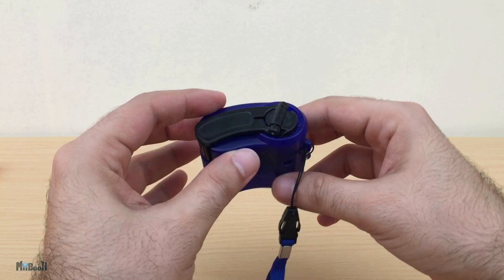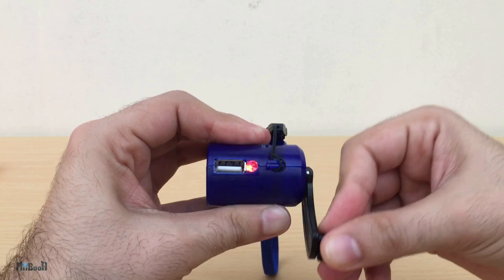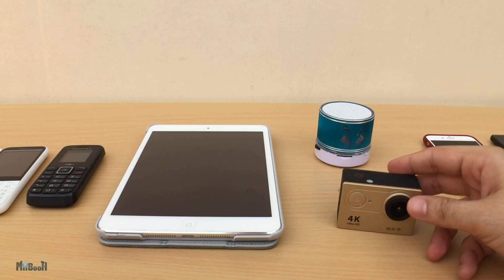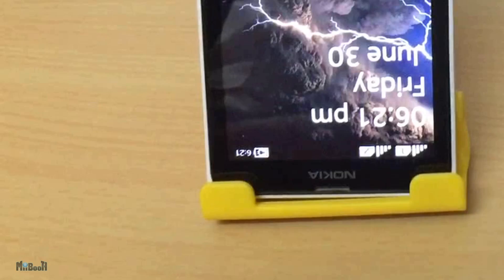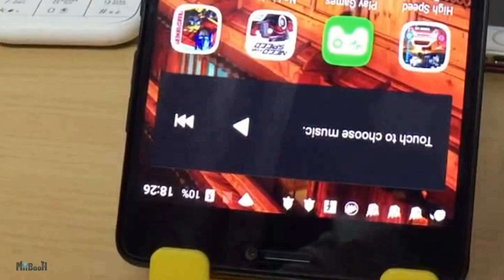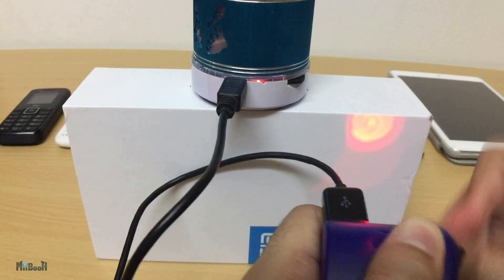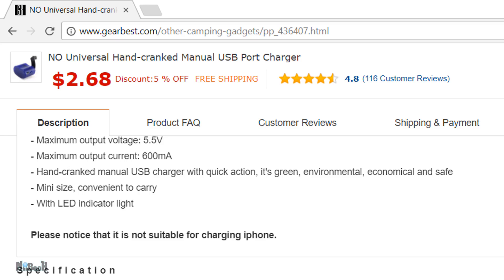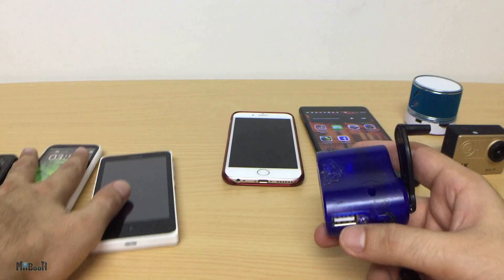Hand crank USB charger for phones Complete review!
A hand held mini generator that can charge your phone by cranking the lever? Let's find out if that's true.

G+: +Miibooth